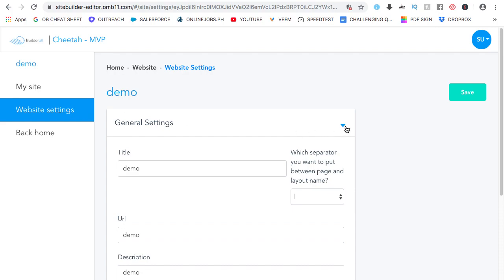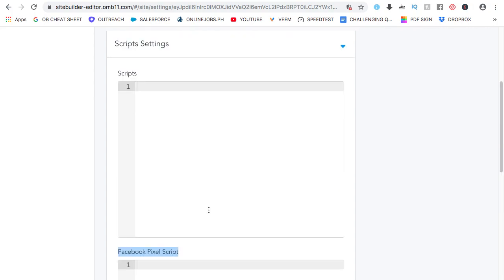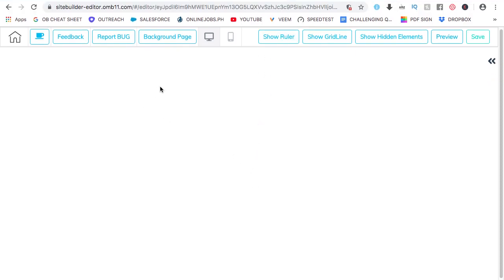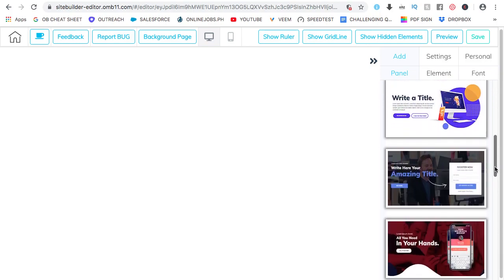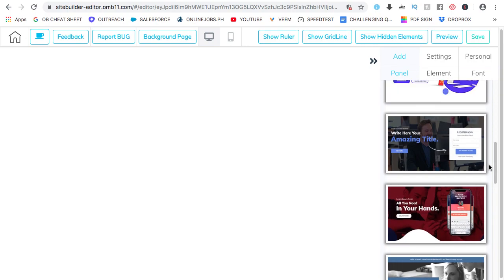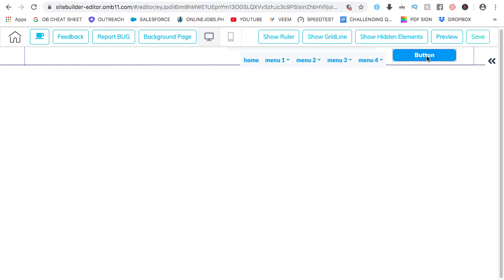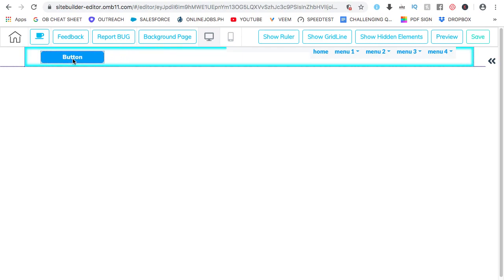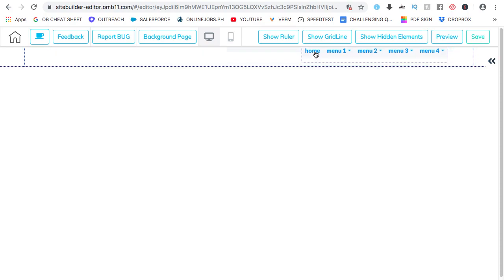CREATING A REAL ESTATE WEBSITE WITH THE FASTEST AND MOST RESPONSIVE WEBSITE BUILDER PART 1